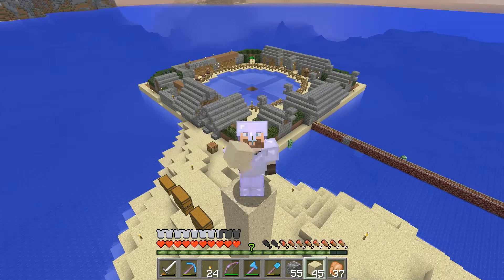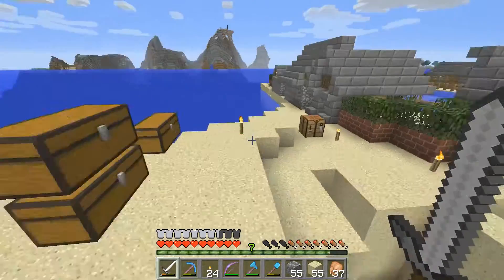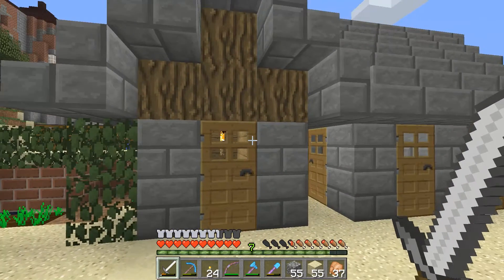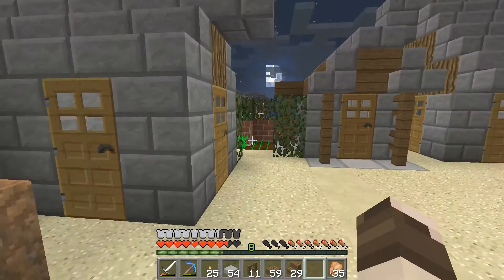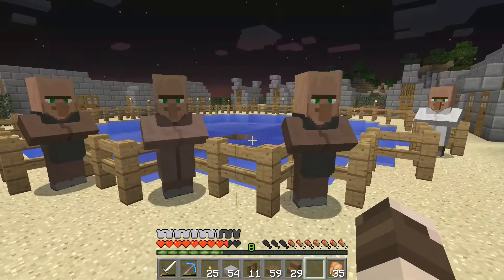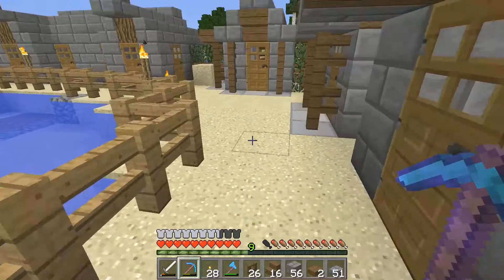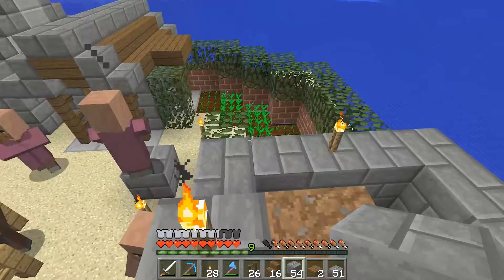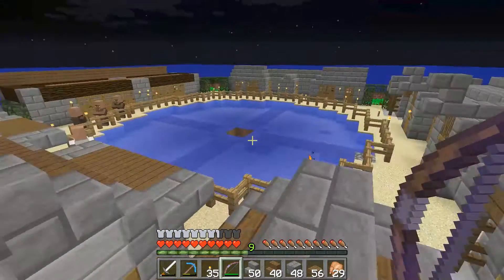Minecraft Osiris LP E7: The secret Iron Farm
So after all that digging, block placing and general playing around it's finally time to sort out the actual point of it all: The secret Iron Farm.

Apologies for the late posting, I've been ill and had serious rendering issues, so that's the reason.